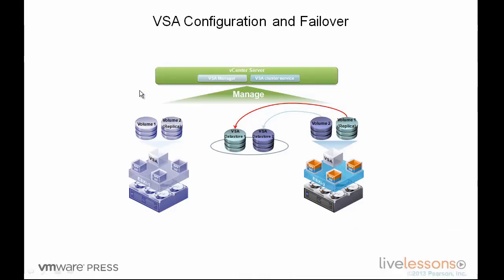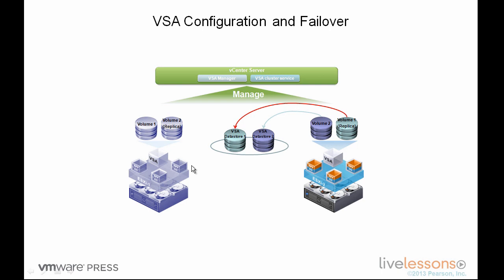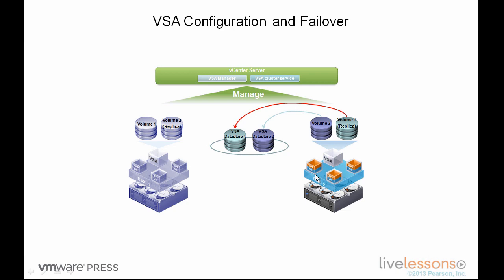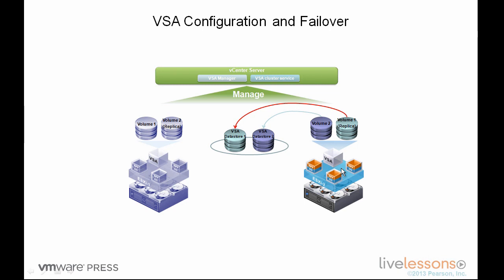11 VSA configuration and failover